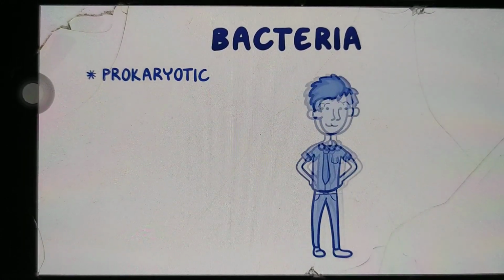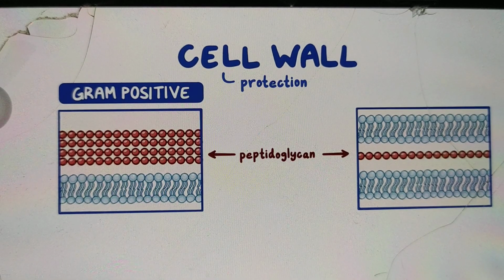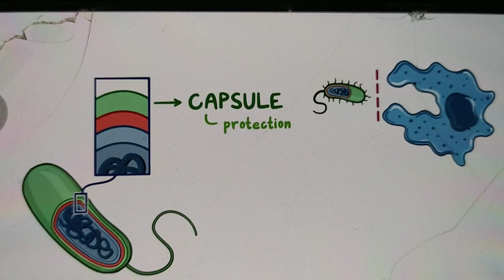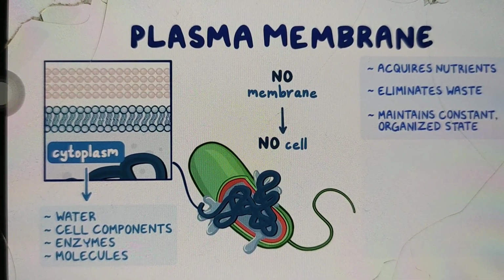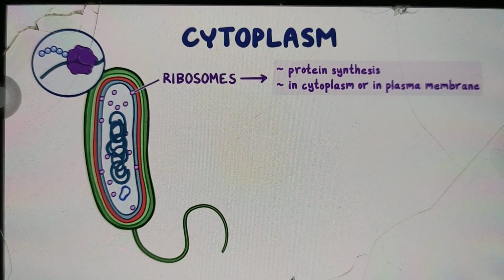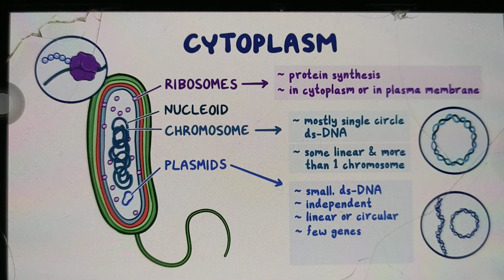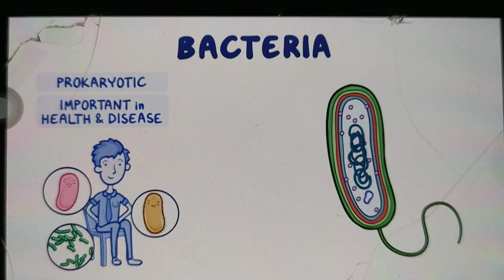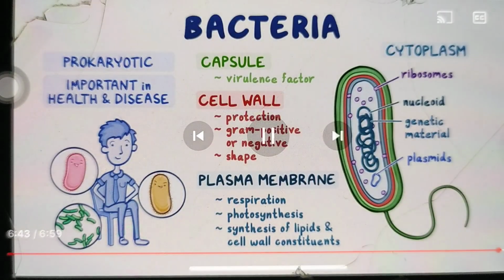microbiology by doctor sheikh Mohima Shan jhalock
🌍✈️ WORLD EXPLORER WITH MUM — LUXURY, LOVE & UNFORGETTABLE MEMORIES 👑❤️

✨ I’ve already explored many countries, experienced different cultures, and witnessed the beauty of this incredible world. 🌎💎 But the journey becomes even more meaningful when I can share those beautiful moments with my Mum. 👩‍👧❤️

From iconic cities and breathtaking landscapes to luxury destinations and unforgettable adventures, every country has a story to tell. And my dream is to keep exploring the world, creating precious memories with Mum, and enjoying every beautiful moment life has to offer. 🏰🏝️🗼

💖 I don’t just collect passport stamps; I collect experiences, memories, and moments that stay in my heart forever. ✈️🌹

🌍 More countries. More adventures. More luxury. More beautiful memories with Mum!

👑 A passport full of stamps, a heart full of dreams, and a world waiting to be explored! 💫